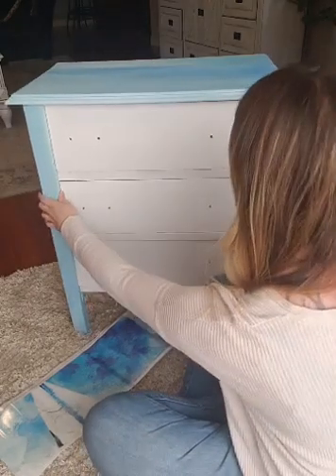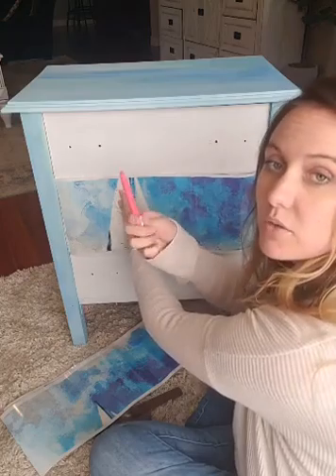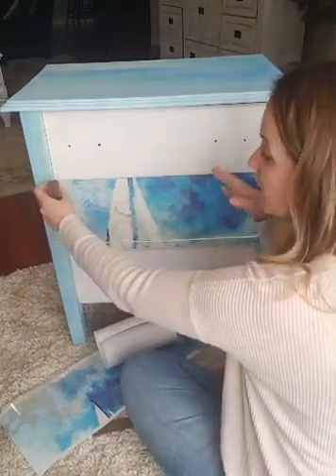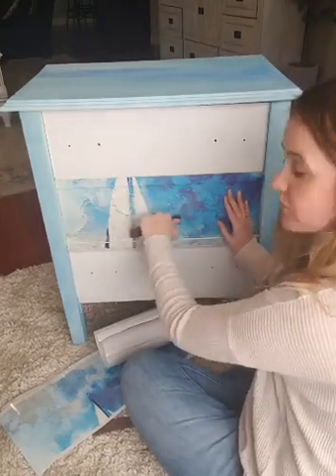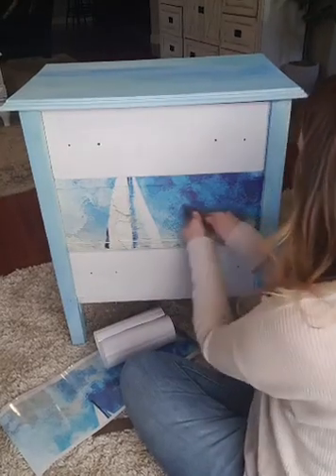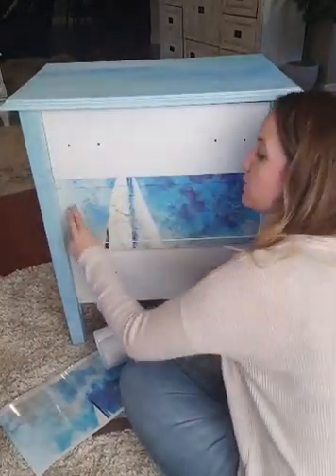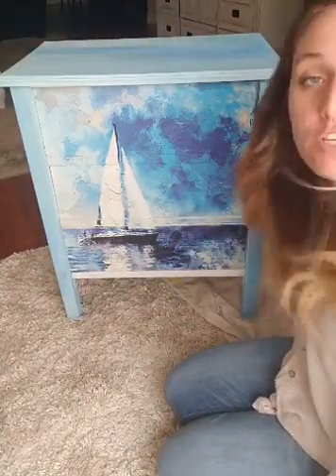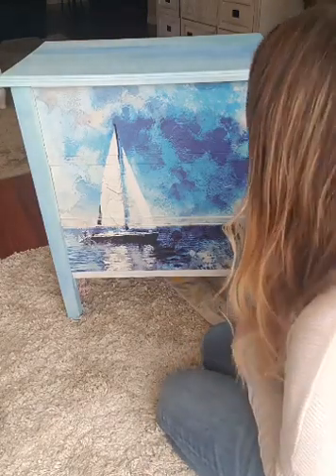Applying Transfers to a Dresser with Llewellyn | Live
Join Brand Ambassador Llewellyn from Worn to Whimsy as she shows us how to apply a transfer to a dresser.